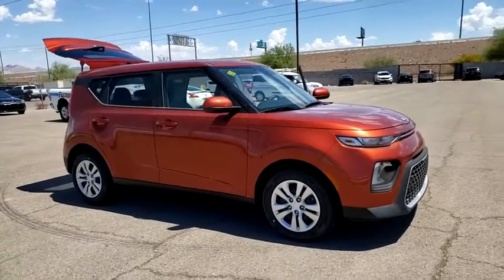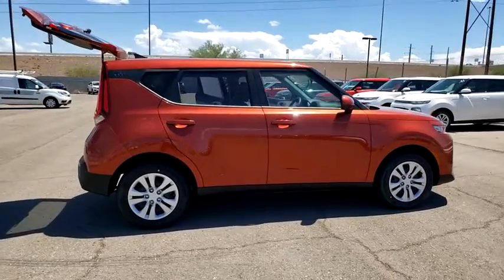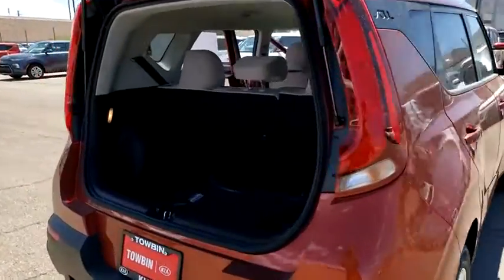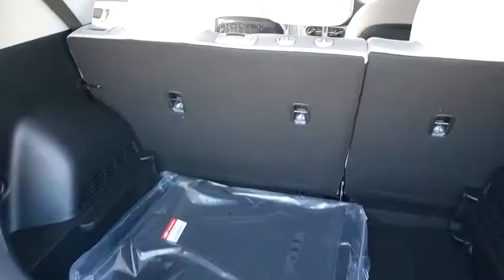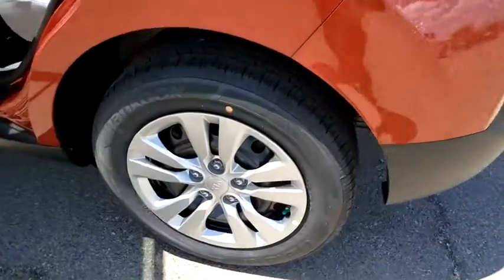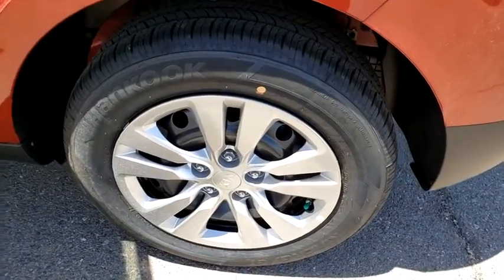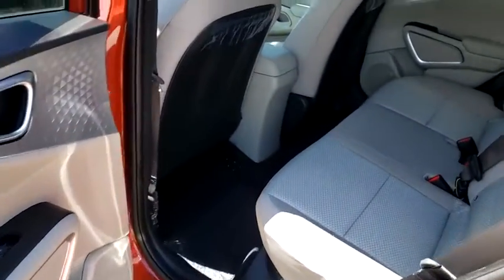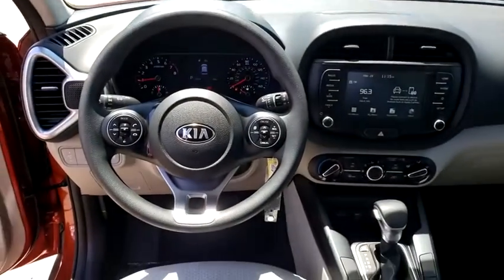2021 KIA SOUL Henderson, Las Vegas, Bullhead City, Centennial, St George, NV 741642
Mars Orange New 2021 KIA SOUL available in Henderson, Nevada at Towbin Kia. Servicing the Las Vegas, Bullhead City, Centennial, St George, NV area.

Towbin Kia
260 N Gibson Rd

2021 Kia SoulbrbrThe Kia Soul has more swag than cars that cost twice as much. The Soul comes in as one of the highest rated X-small SUVs from independent review site Edmunds. Compare the Kia Soul to the Mazda CX-3, Honda HR-V, Subaru Crosstrek, Nissan Kicks and the Toyota C-HR. Youll find the Soul outranks its competitors and ownership is a badge of love. Enjoy Las Vegas in a new Kia Soul at your number one Las Vegas Kia dealership, located conveniently at the Valley Auto Mall.brbrAt Towbin Kia, our mission is to make customers happy whether they buy a vehicle from us or not. Come right out of the hectic Las Vegas city and right into the low pressure, consultative, low stress world of Towbin Kia car sales. We have the cars, trucks, vans, SUVs that you are looking for in Las Vegas and Henderson. We could tell you that its because we offer the cleanest local Las Vegas Kia trade ins, or that its because our staff are all long-term employees. But we really think it is because we do things the right way. Towbin Kia has many services clients can take advantage of including online appointments, virtual test drives, at home driveway deliveries, and remote sales. Never set foot in the dealership! Final selling price does not include dealer market adjustment or applicable additional dealer add ons. Please inquire with a representative for a complete listing of add ons and/or applicable market adjustment.